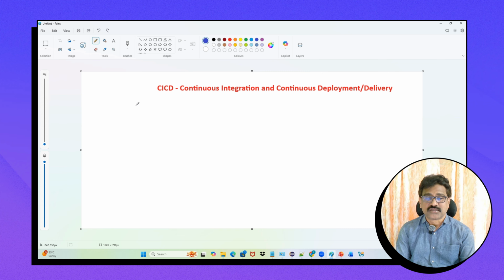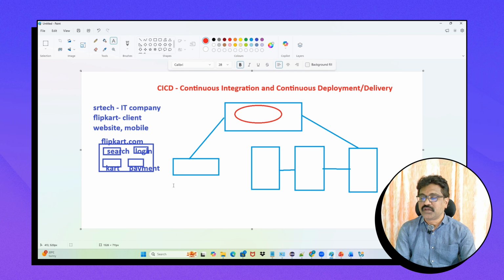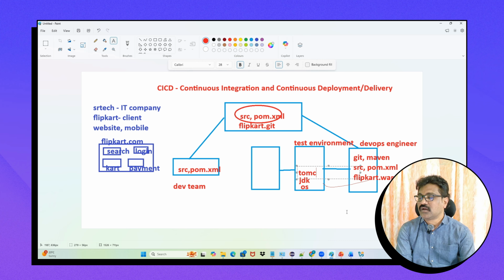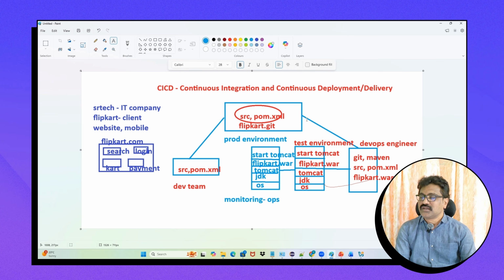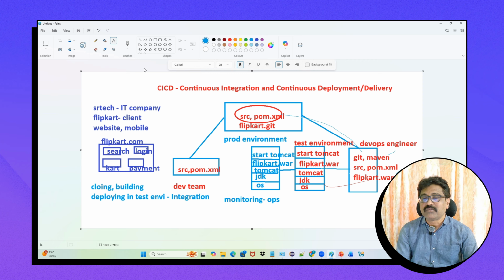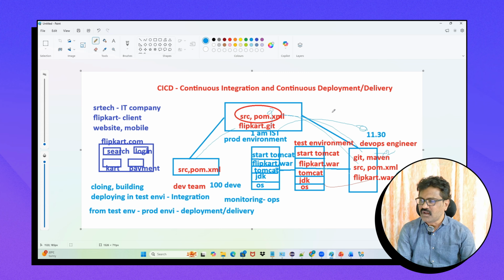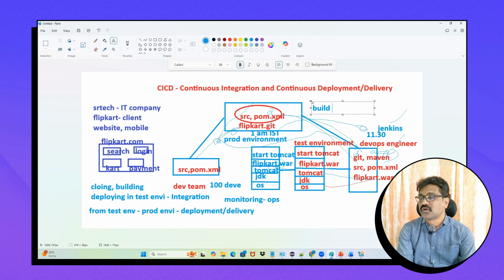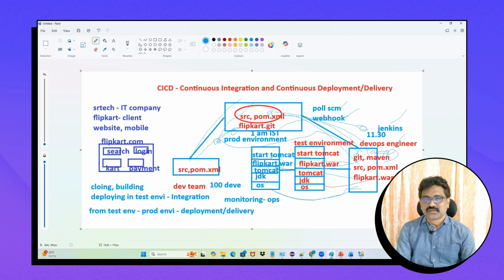What is CI/CD in DevOps? | Continuous Integration & Deployment | Step-by-Step Tutorial | SR Tech Hub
What is CI/CD in DevOps and why is it critical for modern software development?

In this step-by-step tutorial, we explain Continuous Integration (CI) and Continuous Deployment (CD) in a simple and practical way. You will understand how CI/CD pipelines automate build, test, and deployment processes, and why companies rely on them to deliver software faster and more reliably.

In this video, we cover:

• What is CI/CD in DevOps
• Difference between Continuous Integration and Continuous Deployment
• CI/CD Pipeline stages – Plan, Code, Build, Test, Release, Deploy, Operate, Monitor
• Real-time workflow explanation
• Why CI/CD is mandatory for DevOps engineers
• Career scope and job opportunities in DevOps

If you are a beginner, IT student, job seeker, or working professional looking to move into DevOps, this video will give you clarity and direction.

Don’t fail DevOps. Master CI/CD the right way.

🚀 Start Your DevOps Career with SR Technologies

We provide structured training in:

DevOps
AWS
Docker
Kubernetes
Cloud Computing
Real-Time Projects